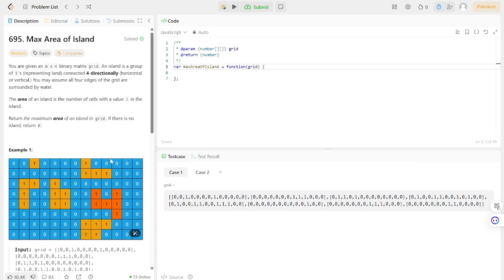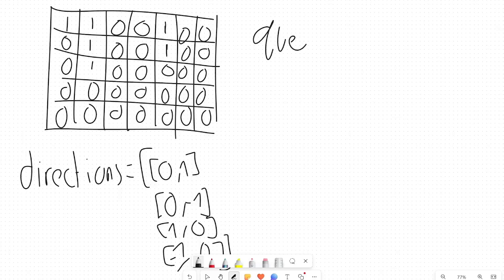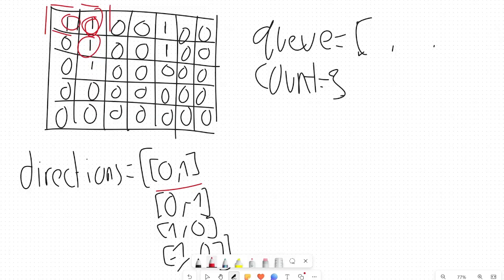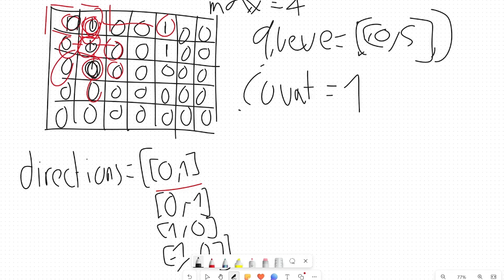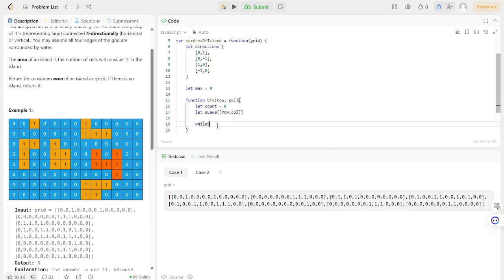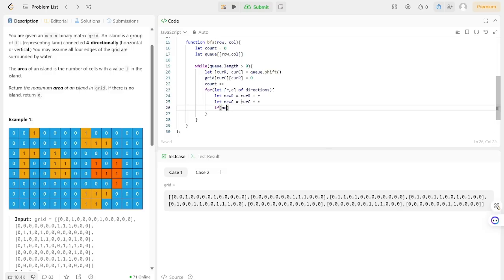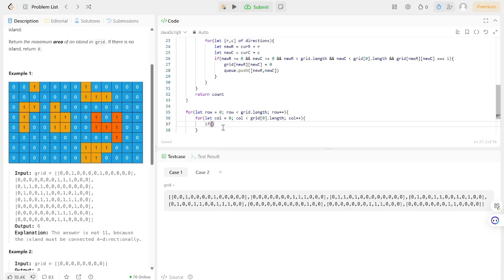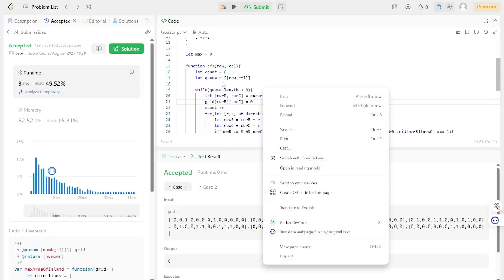LeetCode 695: Max Area of Island | JavaScript BFS Solution Explained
In this video, we solve LeetCode 695 - Max Area of Island in JavaScript using a Breadth-First Search (BFS) approach. The problem challenges you to find the largest island (connected group of 1s) in a binary grid.

We explore the grid cell-by-cell, performing BFS whenever we find land (1). During BFS, we count the size of the connected island and update our maximum area. This ensures we check every cell only once for optimal efficiency.

📌 What you’ll learn in this video:

How BFS works for connected component problems in a grid

How to track visited cells without an extra visited array

How to calculate island size dynamically

📊 Complexity Analysis:

Time Complexity: O(m × n) — Each cell is visited at most once.

Space Complexity: O(min(m, n)) — Queue storage for BFS in worst case.

Practicing BFS in JavaScript

Understanding connected component problems in grids

🟩 Timestamps:
0:00 - Problem Statement
1:20 - BFS Concept Overview
5:22 - Code Walkthrough
10:35 - Time & Space Complexity